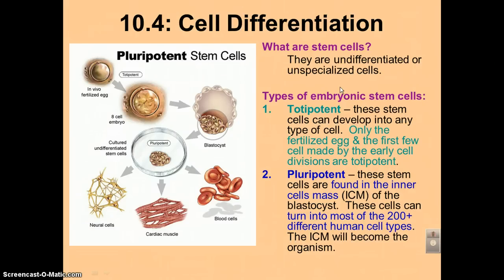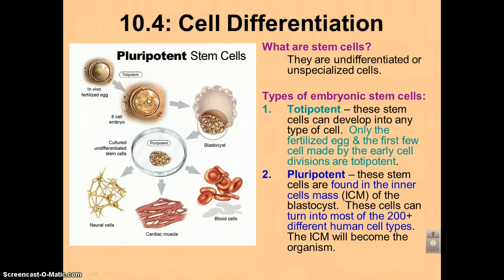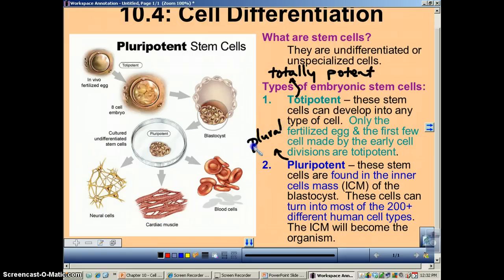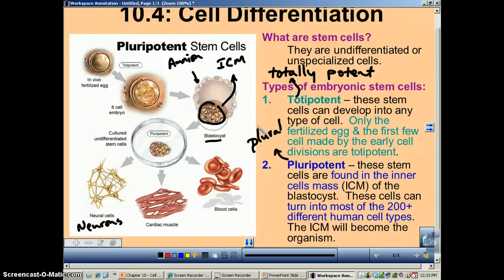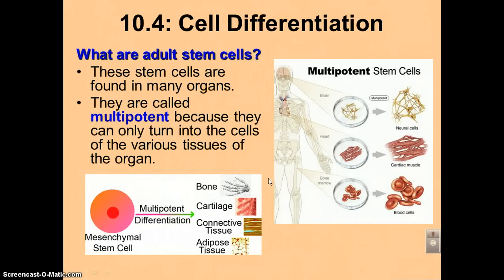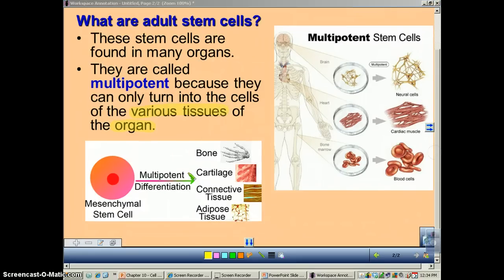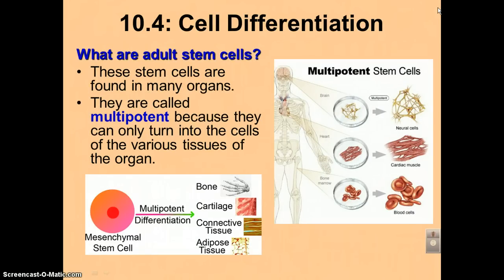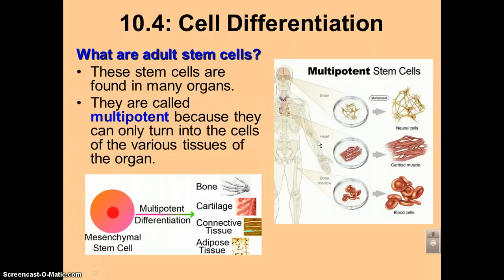Chapter 10 Podcast 11: Stem Cells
This final podcast from this chapter will explain the various potencies of stem cells.